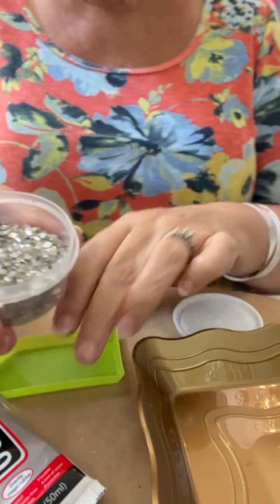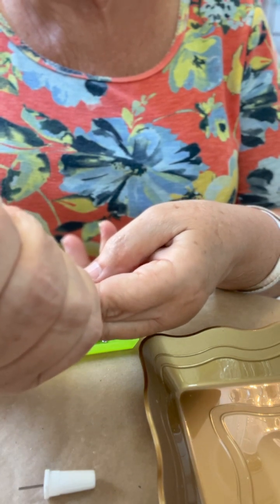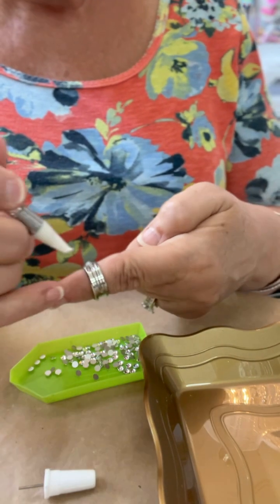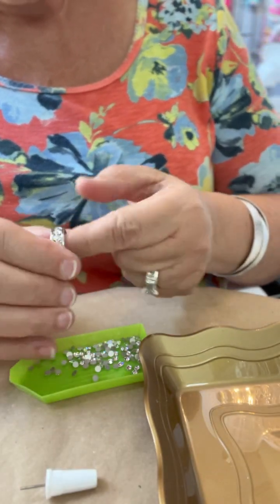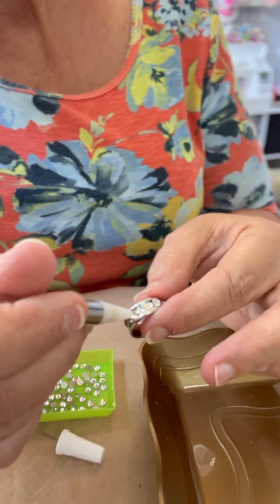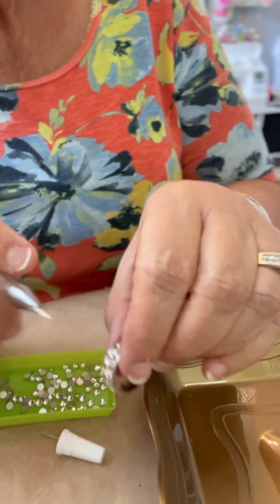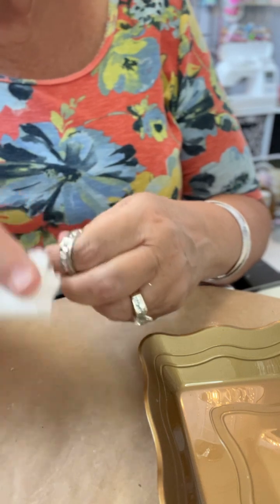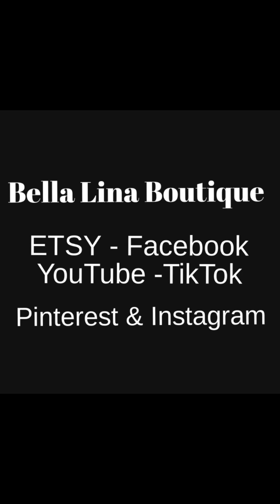Jewelry Making - Channel Set Stainless Steal Crystal Rings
These are great rings for the thumb, forefinger or ring finger! Perfect to sell at craft fairs, give as gifts, online sales, etc. Quick project that yields a nice volume for your time.